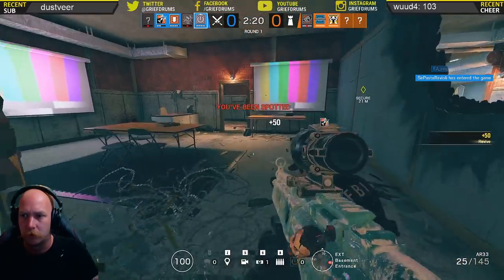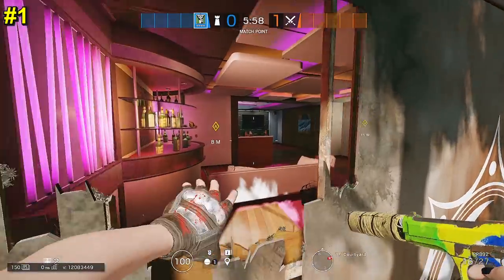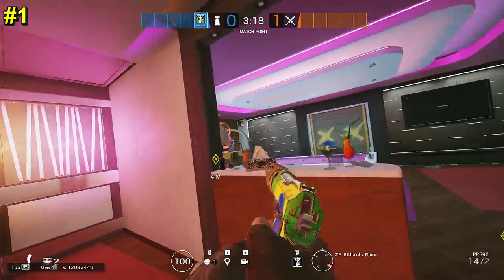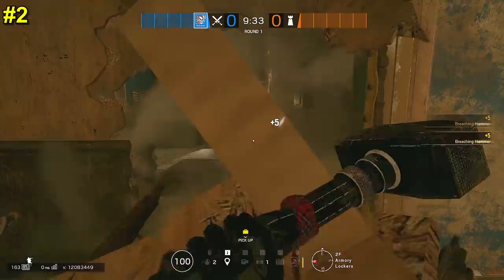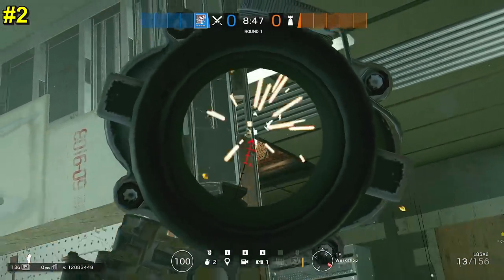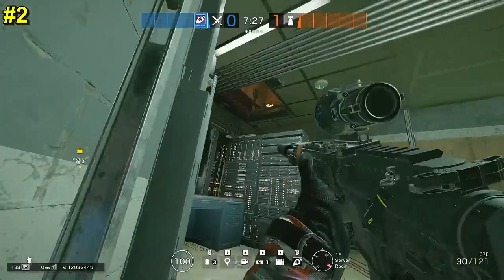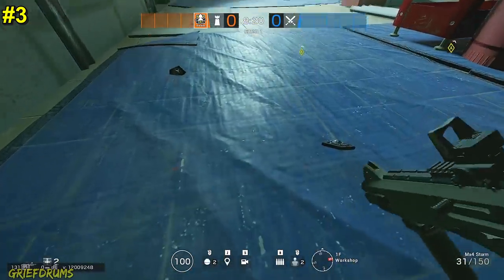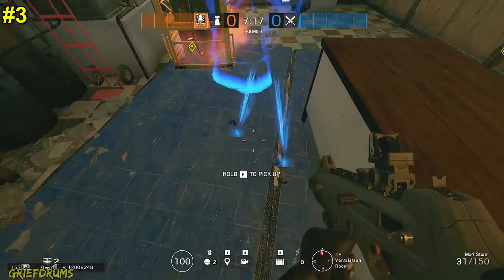Top 3 Tips of the Week #5 - Rainbow Six Siege Tips and Tricks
Wanna know the best rotation on Coastline? Wanna know how to hide the base of Alibis Prisma? In today's video, I have got you covered!

My Sensitivity Settings for Rainbow Six on PC - 1000 DPI in Game 7 Hor and Ver. 50 ADS.